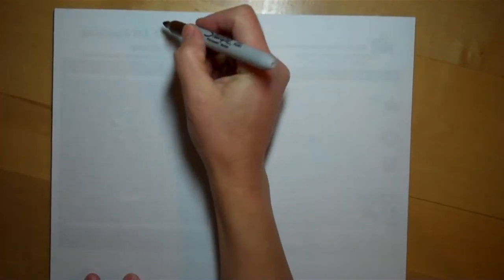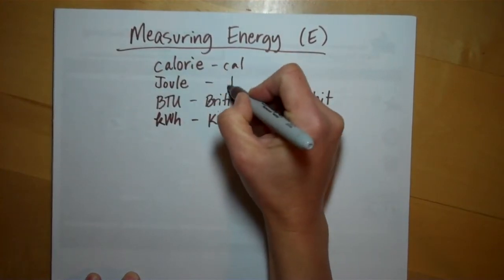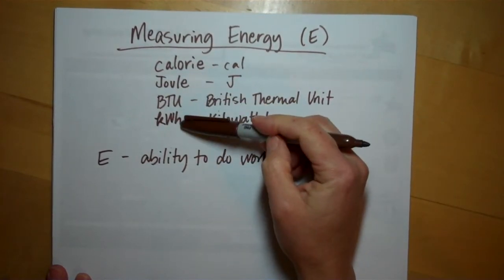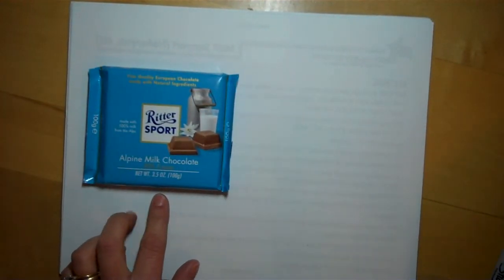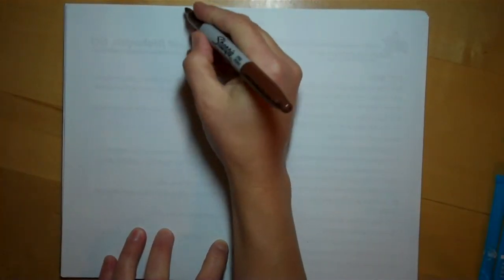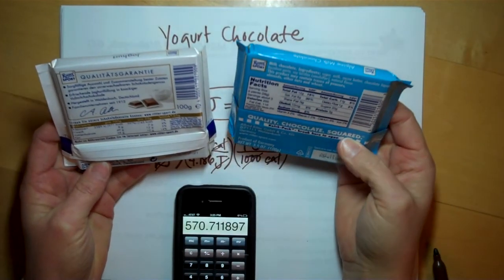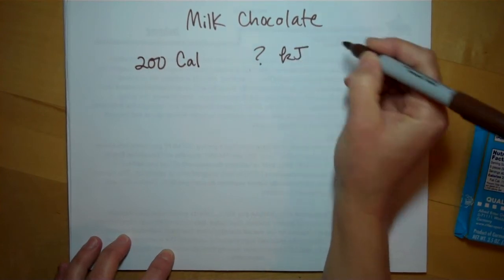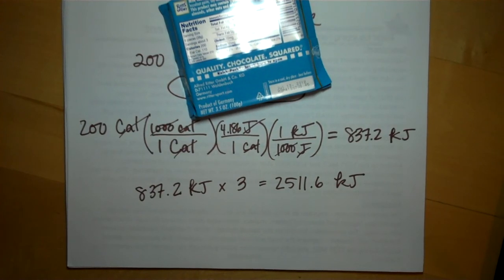Energy Video - calories.mov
Energy units
Forms of Energy
calories
Calories
Joules